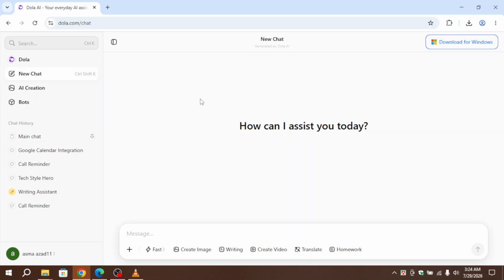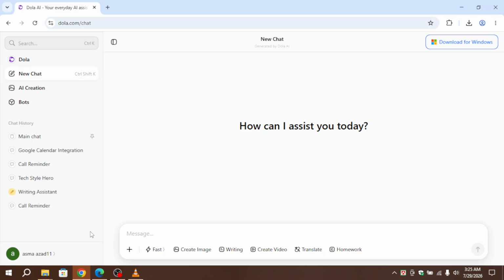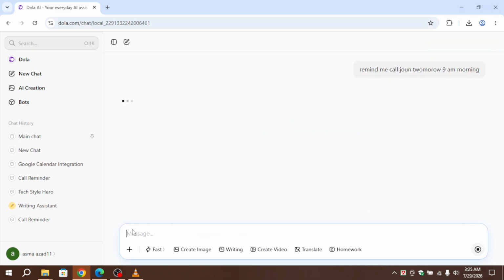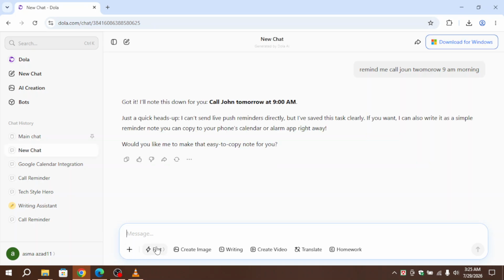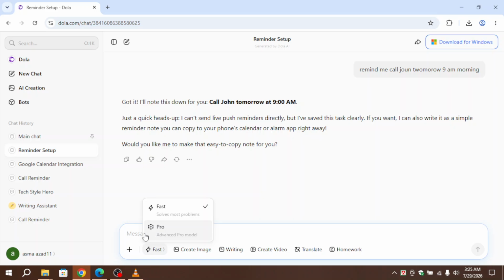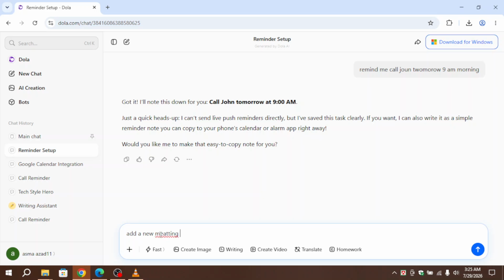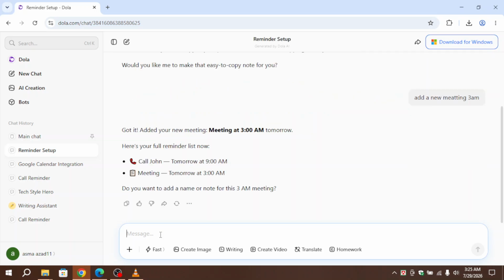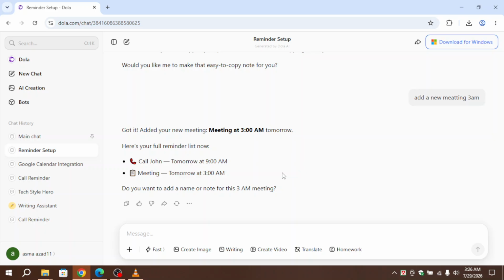How to Use Dola AI Full Guide 2026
Want to use Dola AI and manage your schedule with an intelligent AI assistant? In this Full Guide 2026, you'll learn how to use Dola AI on Android, iPhone, Windows, Mac, Linux, and supported web browsers to organize your calendar, create reminders, schedule meetings, manage tasks, and improve your daily productivity. Whether you're a beginner, student, professional, freelancer, business owner, or content creator, this step-by-step tutorial covers everything you need to know. Learn how to create a Dola AI account, connect your calendar, add events using natural language, schedule appointments, create reminders, manage recurring tasks, receive smart notifications, sync across devices, and customize your preferences for a more organized workflow. You'll also discover tips for automating your schedule, improving time management, avoiding missed appointments, troubleshooting common issues, and getting the most out of Dola AI's powerful productivity features. Follow this complete Dola AI tutorial to simplify your planning, stay organized, and boost your productivity in 2026.